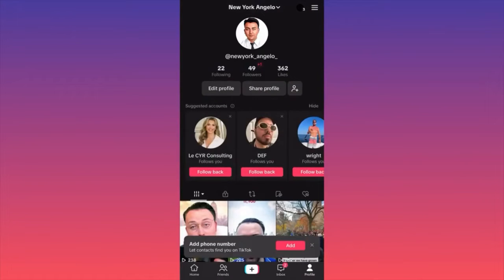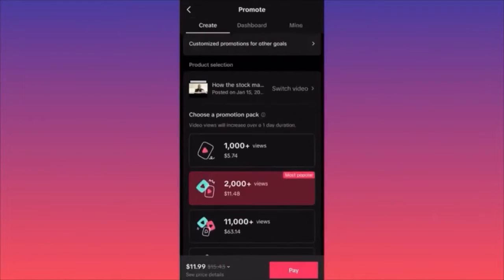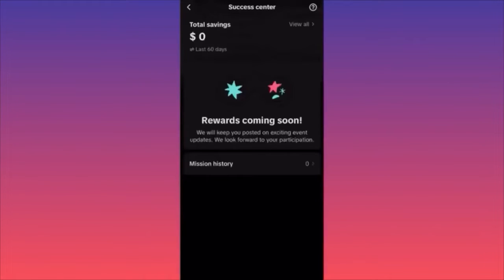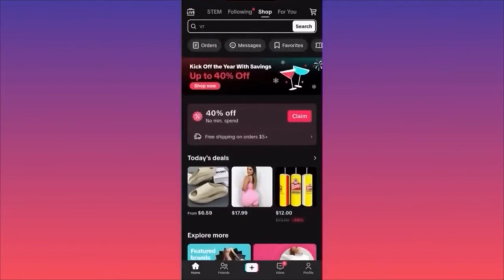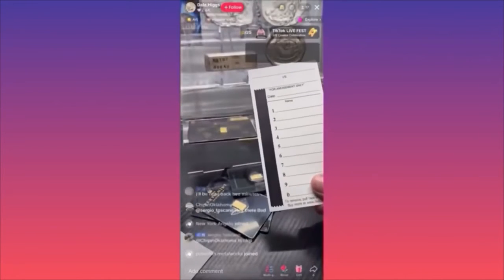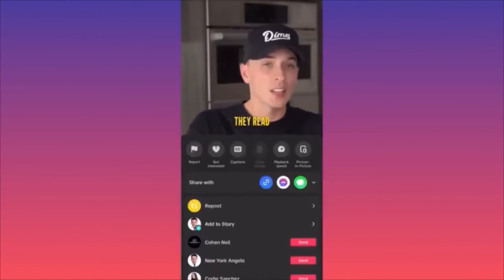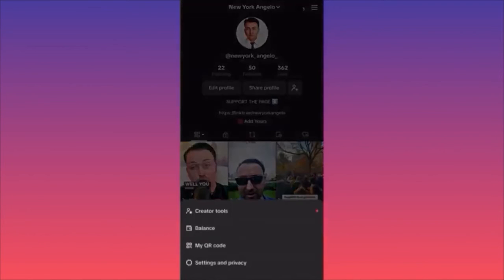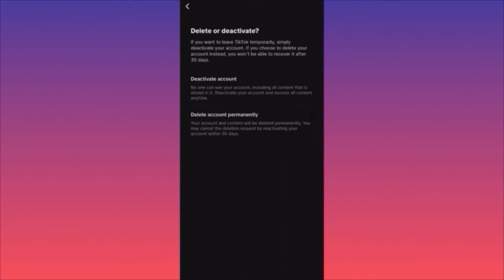How to find videos youve liked on TikTok in 2025 (Step by Step)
Can’t find your liked TikToks? This updated 2025 guide shows you exactly where TikTok hides your liked videos now—plus secret filters to organize them by date or topic!

📱 Step-by-Step Tutorial:
✔️ Method 1: Standard Liked Videos List

Where to find it in the 2025 app layout

How to scroll back years of likes

📚Read Elon Musk's Secrets to Success:

📚Read Maximize Results with GPT-3: